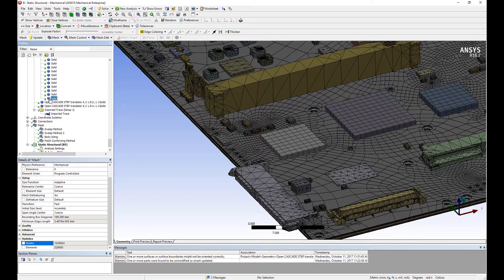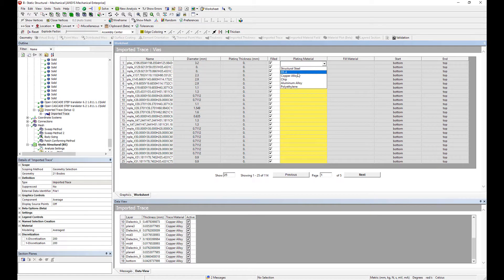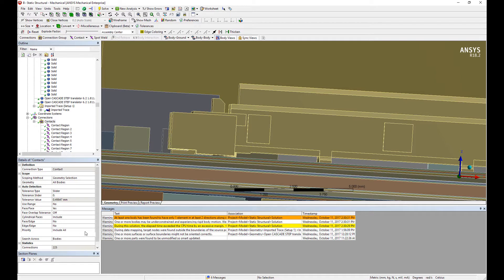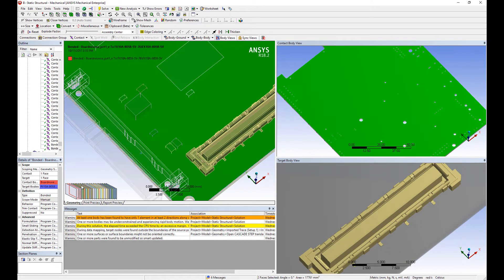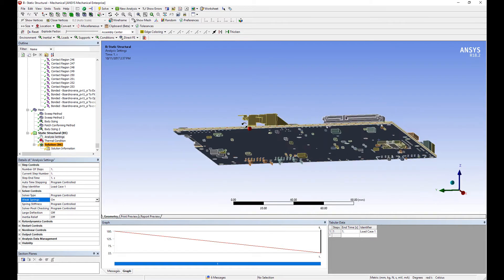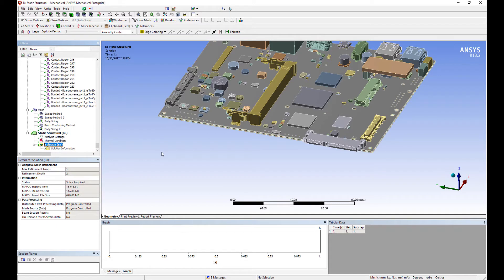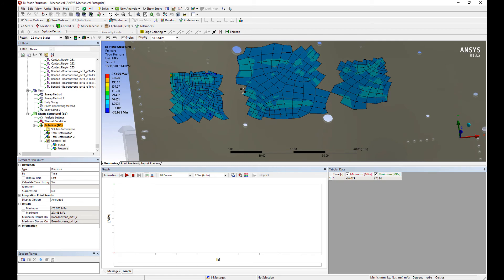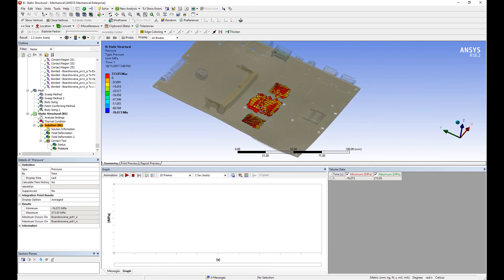ANSYS PCB Warpage Analysis Part 3: Trace mapping and Simulation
This part covers PCB trace mapping, load and support setup and post processing. These techniques allows simulations to accurately capture the trace layout and their effect on the warpage of a PCB assembly. This then helps engineers to foresee issues during solder reflow and other manufacturing processes.